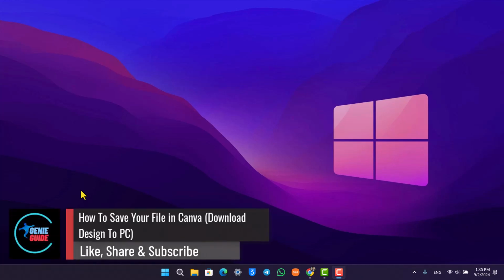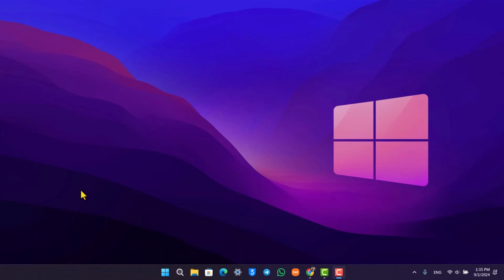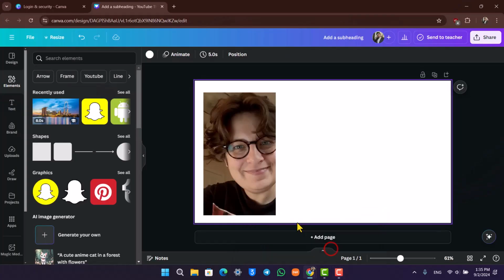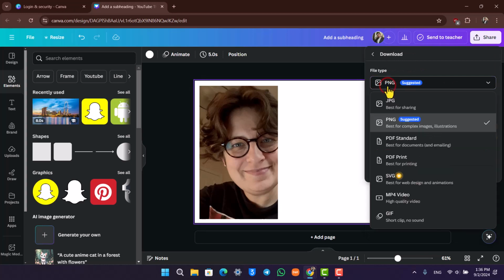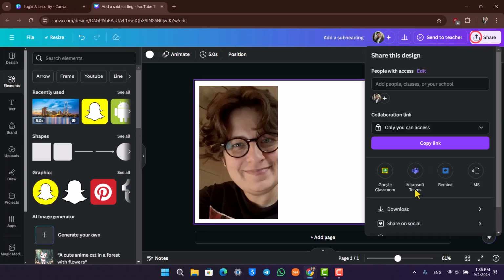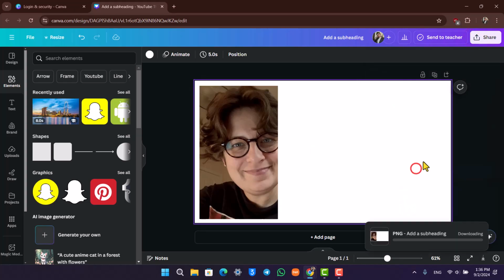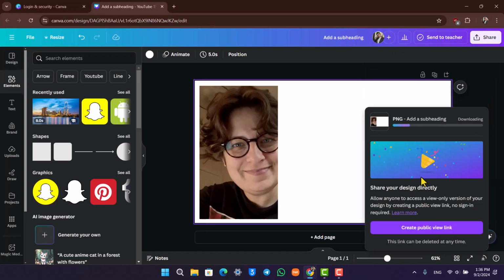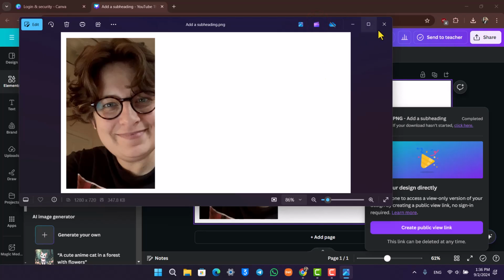How To Save Your File in Canva (Download Design To PC) !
In this tutorial, we’ll guide you through the process of saving your design on Canva and downloading it to your PC. Whether you're working on a graphic, presentation, or any other type of design, this step-by-step guide will help you easily save and download your work.

To start, open your browser and navigate to [Canva's website] Once logged in, open the design you’ve been working on. After completing your design, the next step is to save and download it to your computer.

First, ensure that you’ve finished all the edits and are satisfied with your design. Once you’re ready, look for the "Share" button located in the top right corner of the Canva interface. Clicking on this button will bring up a dropdown menu with several options, including the ability to download your design.

In the dropdown menu, select the "Download" option. This will open a panel where you can choose the file format in which you want to save your design. Canva offers several formats, such as:

- **PNG**: Ideal for high-quality images with transparent backgrounds.
- **JPG**: Best for images where file size needs to be smaller.
- **PDF Standard**: Suitable for documents that are meant to be viewed digitally.
- **PDF Print**: High-quality PDF format for printing purposes.
- **MP4**: For video designs.
- **GIF**: For animated designs.

Choose the format that best suits your needs. For instance, if you need a high-resolution image, selecting PNG is a good choice. If you’re creating a document, you might prefer to download it as a PDF.

After selecting your desired format, click on the "Download" button. Canva will begin processing your design, and depending on the size and complexity of the file, this might take a few moments.

Once the download is complete, the file will be saved to your PC, usually in the "Downloads" folder by default. You can then open the downloaded file to view your design, share it with others, or print it as needed.

This process is quick and easy, ensuring that your Canva designs are safely stored on your computer for future use. Whether you’re saving designs for personal use, client projects, or sharing on social media, downloading your work from Canva ensures you have a high-quality version ready at all times.

We’re here to assist you with any Canva-related concerns.

0:00 Introduction
0:11 Accessing Your Canva Design
0:20 Choosing the Share Option
0:27 Selecting File Format
0:46 Downloading Your Design
0:57 Conclusion